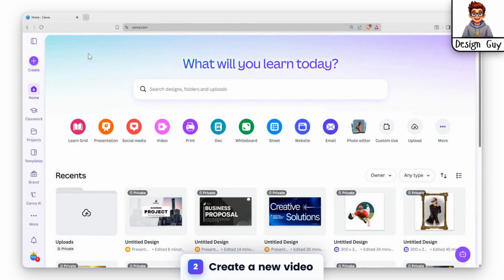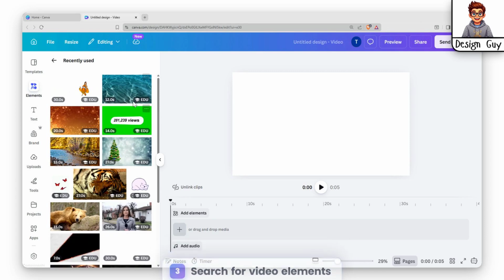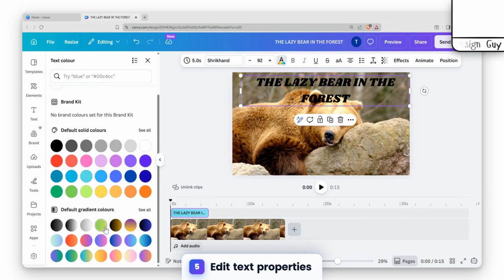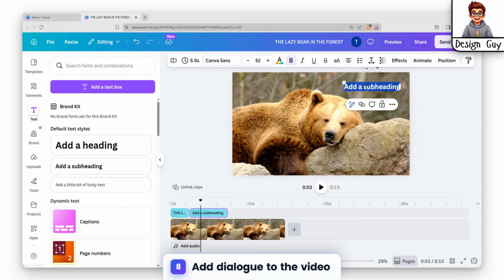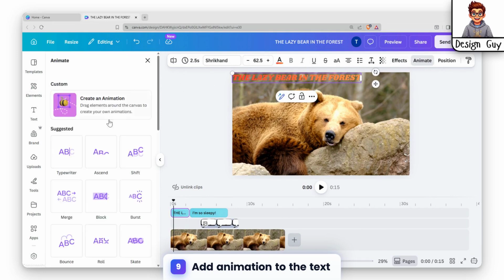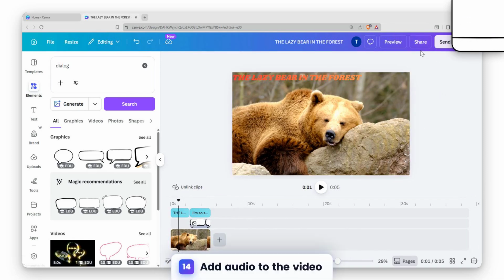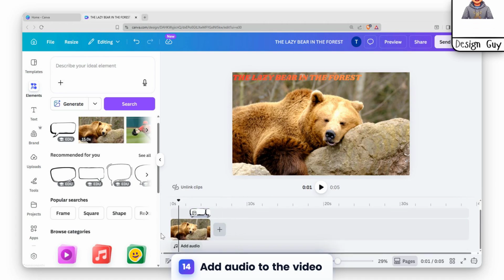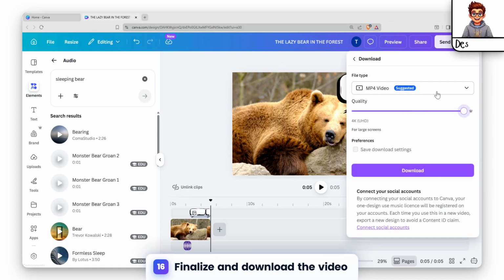How to Animate Text in Canva [2026] [Easiest Way]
Learn how to animate text in Canva to create eye-catching videos and designs. This step-by-step guide covers adding and customizing text, applying smooth animations, and finalizing your video projects in Canva. Whether you're new to Canva or looking to enhance your design skills, this tutorial helps you master text animations with professional results.

In this video, you'll explore Canva's video design tools, text editing features, animation panel, and audio integrations. You'll learn best practices for positioning and timing animated text to match your video's flow, how to use Canva's built-in animation effects like the 'Typewriter,' and fine-tune audio and video settings for polished finished projects.

What you'll learn:
- How to create a new video project in Canva
- Adding and editing text elements
- Applying and customizing text animations
- Adjusting text position and timing
- Integrating audio tracks
- Exporting and downloading your animated videos

Step-by-step:
1. Open Canva and start a new design, selecting video and landscape orientation.
2. Search and add video elements to your project.
3. Add text boxes and customize text appearance using formatting tools.
4. Edit text properties, including style and color.
5. Position and resize text boxes within your design.
6. Add dialogue elements if needed.
7. Apply text animations and adjust animation settings for smooth playback.
8. Align text layers for professional placement.
9. Reduce background audio volume and clean up sound.
10. Play, preview, and refine the animation timing.
11. Add audio tracks and correctly position them.
12. Finalize your design and download the completed video.

Want to create stunning animated text effects in Canva that captivate your audience? Try these tips and share your results in the comments!